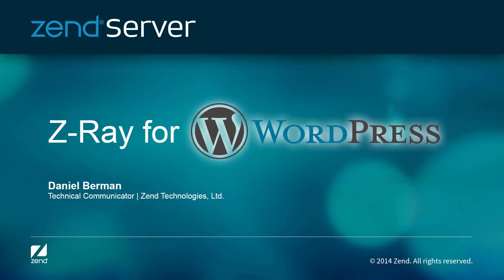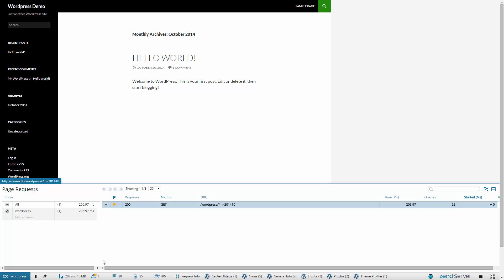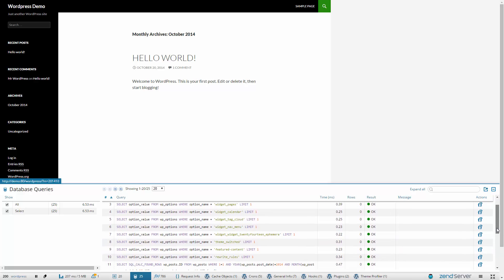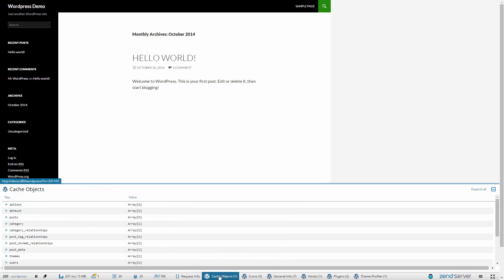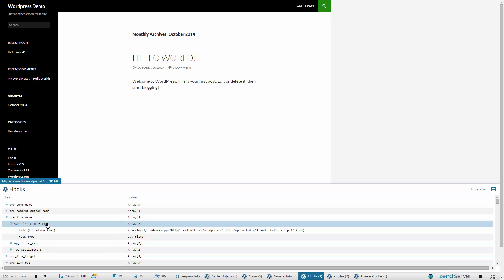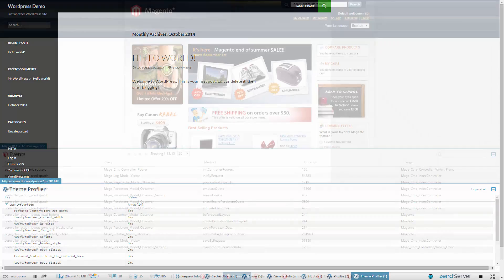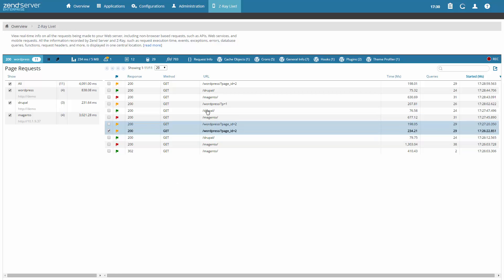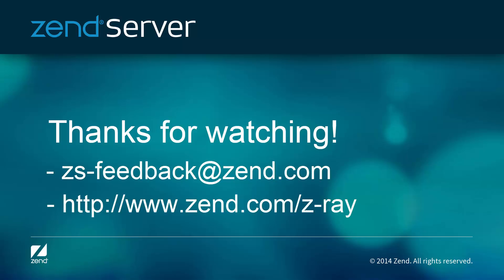Z-Ray for WordPress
See how Z-Ray helps WordPress users develop better apps!